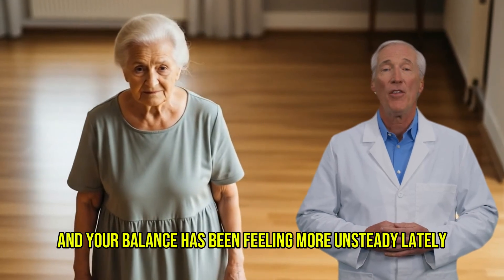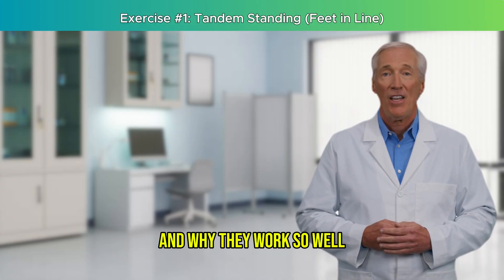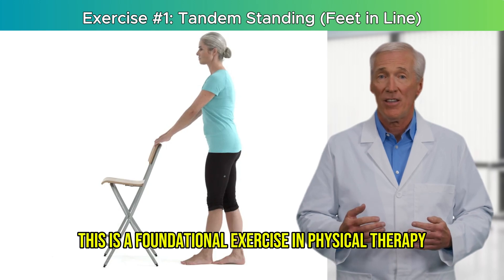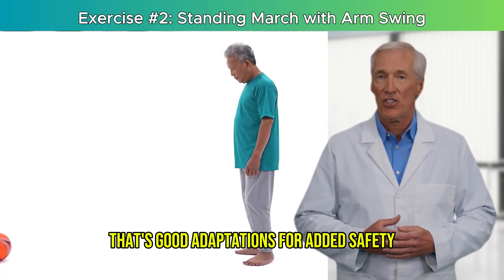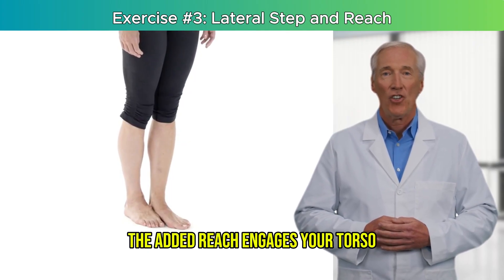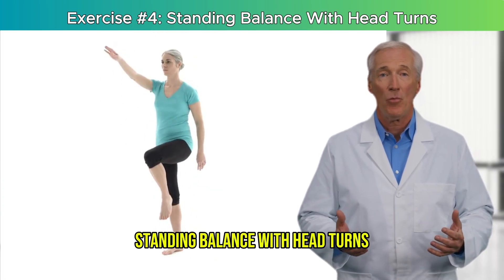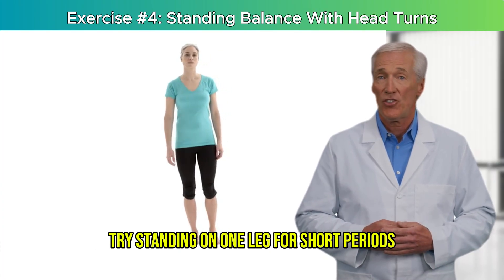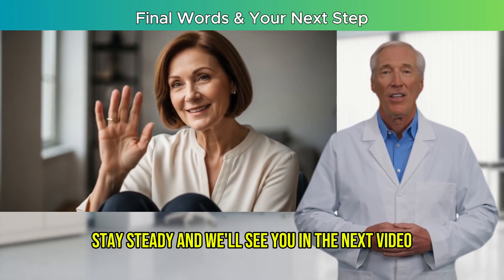SENIORS: Why These 4 BALANCE Exercises Work So Fast (Science Explained Simply)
If you're over 60 and your balance isn't what it used to be, this 4-move routine could change everything. Most seniors think balance loss is just aging — but in truth, it's often caused by systems in your body going quiet from lack of use.

The good news? You can wake them up again — safely, effectively, and in just minutes a day.

In this science-backed video, you'll discover 4 specific standing exercises that target your ankles, feet, hips, and coordination — all designed to improve balance fast with no gym, pills, or fancy equipment.

➡️ WHAT YOU'LL LEARN TODAY:
00:00 – Why balance fades with age (and how to reverse it)
01:10 – The real reason these 4 exercises work so fast
02:35 – EXERCISE #1: Marching in Place with Head Turns
05:00 – EXERCISE #2: Standing Weight Shifts (Sensory Awareness)
07:10 – EXERCISE #3: Step Overs with Pause (Dynamic Stability)
09:20 – EXERCISE #4: Tandem Walk Along a Wall (Balance Challenge)
12:00 – How to progress safely at your own level

Every move in this routine is senior-safe, with clear instructions and posture tips. You’ll improve your foot control, proprioception, and postural reflexes — key for avoiding falls and feeling steady in everyday life.

Remember, it’s not about intensity. It’s about daily consistency and smart movement.

👍 Like this video if you're ready to move more confidently.